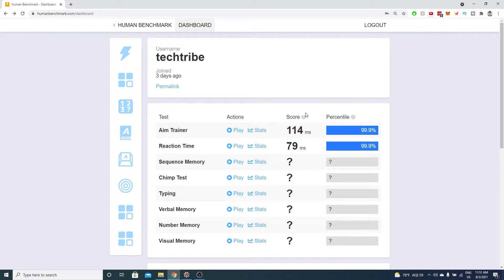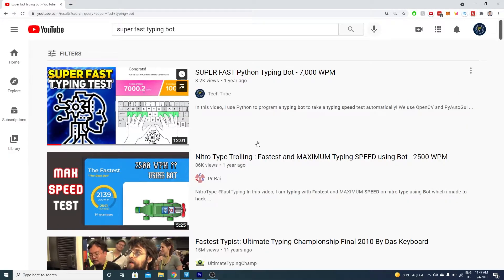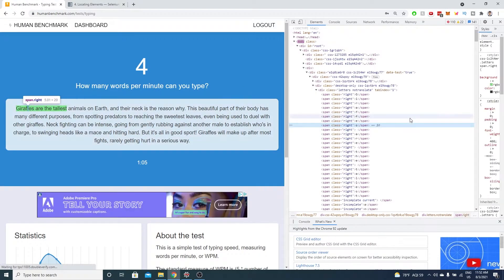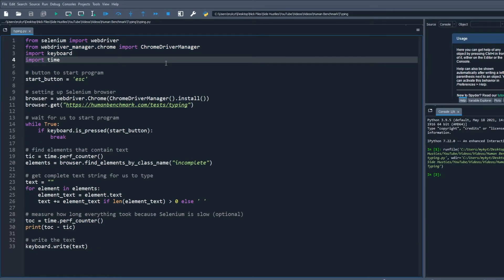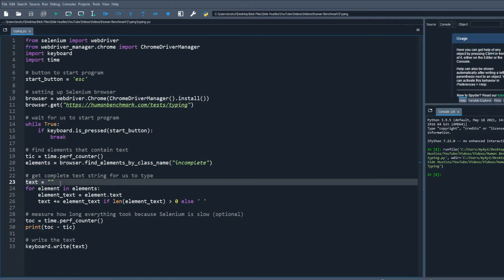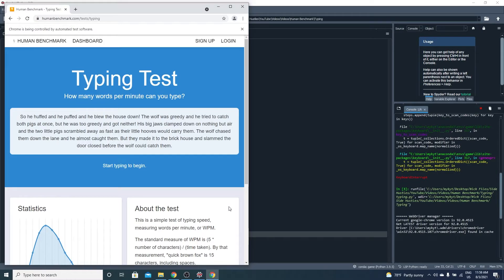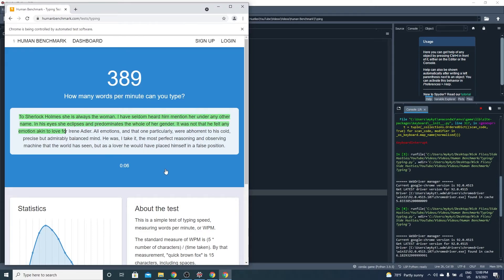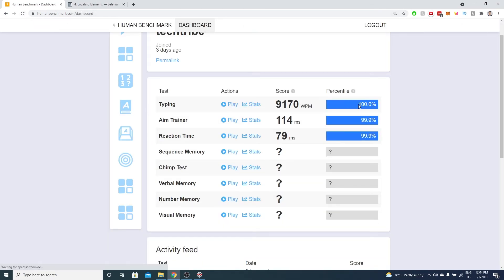Human Benchmark Typing Cheater | Super Fast Python Bot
I cheat on Human Benchmark Reaction Typing Test using a computer program. That's right, I write a Python bot from scratch that allows us to score in the 100th percentile (meaning it is probably the human benchmark world record) on human benchmark tests. This video is the ultimate human benchmark exploit.

The Python program uses Selenium to get the necessary HTML content from Human Benchmark. Then, I simply tell the Python bot to type the text super fast, leading to typing speed of above 10,000 words per minute. Absolutely crazy!